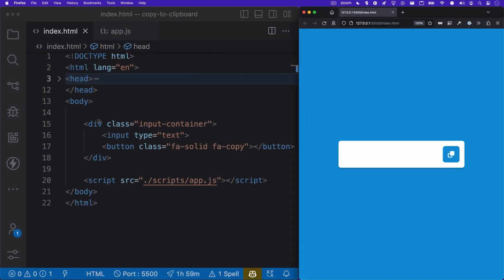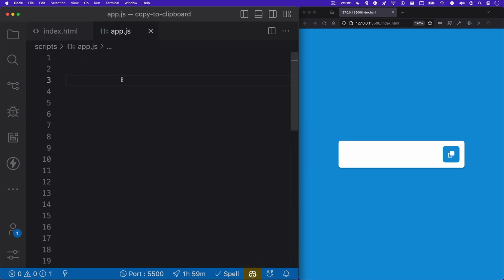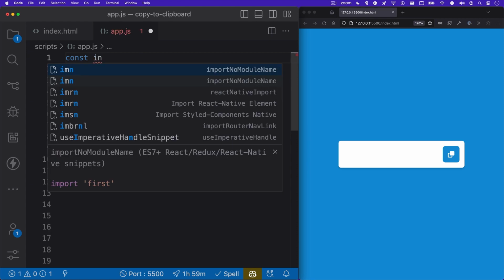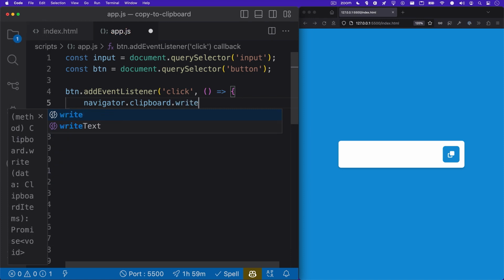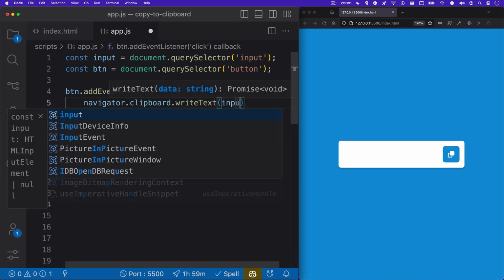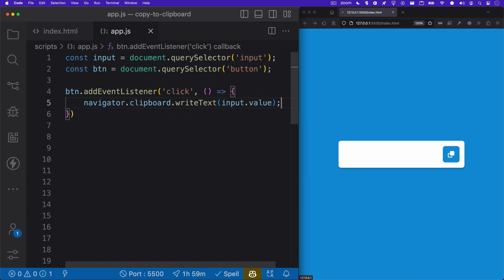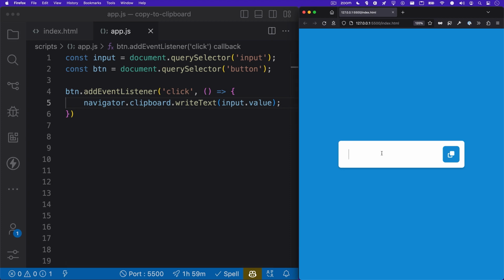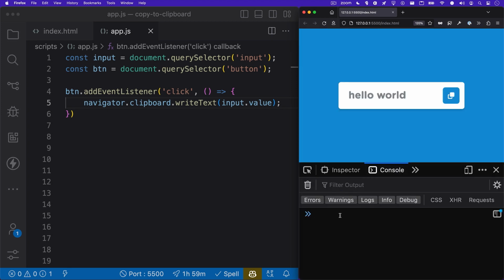Copy to Clipboard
Ever wondered how a copy-to-clipboard button works? They’re all over the web. In this quick guide, Dustin demonstrates how to add this feature to an input field with ease by writing just a few lines of JavaScript!

Chapters:
0:00 Intro
0:19 HTML overview
0:28 JavaScript
1:34 Outro